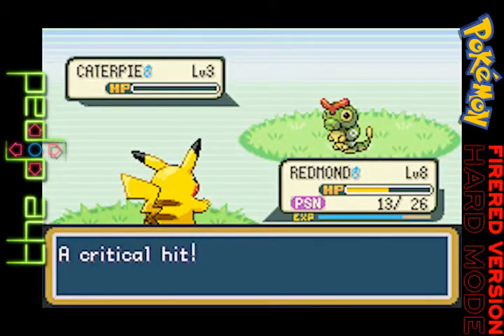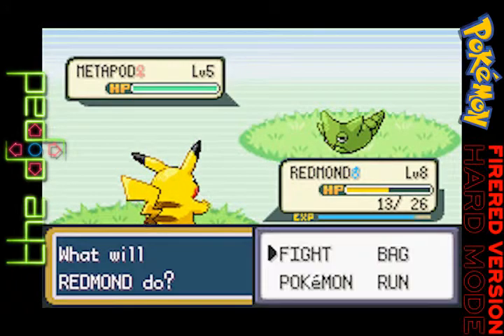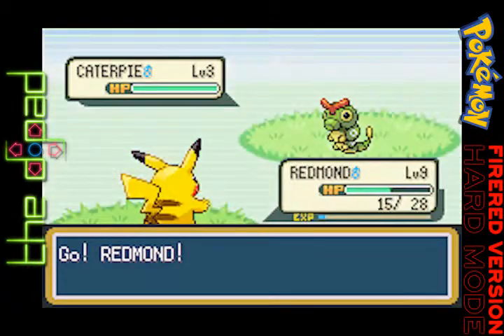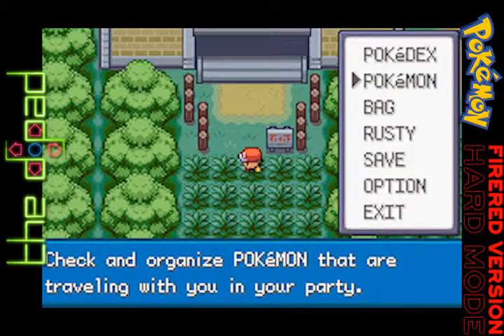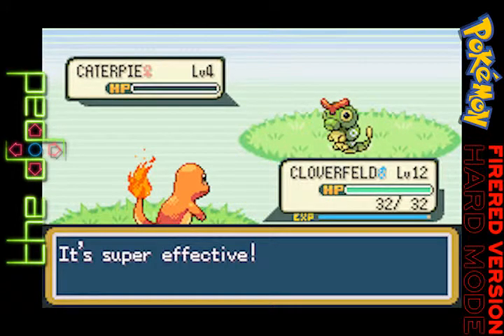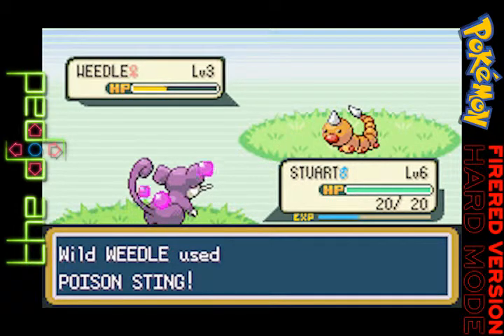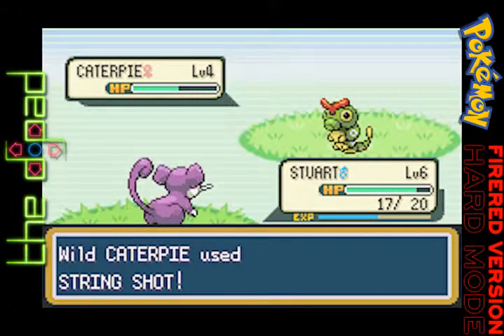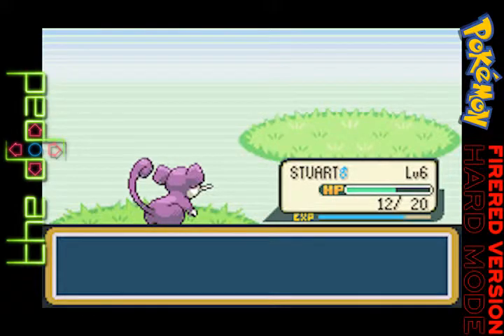"Let's Play with Fire" - PART 7 - Pokémon FireRed Version [Nuzlocke]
Rusty continues to train his Pokémon, and Rick talks about the various ways you can follow along on Rusty's adventure (like letsplaywithfire.blog.com, for example!)

CHAPTER SELECT:
00:00 Intro
00:15 Viridian Forest
07:40 Outro

Pokémon FireRed Version is an enhanced remake of the 1996 role-playing video game Pokémon Red Version. It was developed by Game Freak, and published by The Pokémon Company and Nintendo for the Game Boy Advance. FireRed was first released in Japan in January 2004 and in North America and Europe in September and October 2004 respectively. The game is part of the third generation of the Pokémon video game series and holds the distinction (along with LeafGreen Version) of being the first enhanced remakes of previous games within the franchise. The game has compatibility with the Game Boy Advance Wireless Adapter, which originally came bundled with the game. Nearly two years after its original release, Nintendo re-marketed it as a Player's Choice title.

Pokémon FireRed takes place mostly in the fictional region of Kanto. This is one distinct region of many in the Pokémon world, which includes varied geographical habitats for the Pokémon species, human-populated towns and cities, and routes between locations. Some areas are only accessible once players acquire a special item or one of their Pokémon learns a special ability. Near the end of the plot, the protagonist is able to venture to the Sevii Islands, a new area not present in the original Red and Blue games. The Sevii Islands are an archipelago of seven islands and contain Pokémon normally exclusive to the Johto region, as well as several post-game missions. After the aforementioned missions on the Sevii Islands are completed, the ability to trade with Ruby and Sapphire for Hoenn-exclusive Pokémon becomes available.

The silent protagonist of FireRed is a child who lives in a small town named Pallet Town. After players start a journey and venture alone into tall grass, a voice warns them to stop. Professor Oak, a famous Pokémon researcher, explains to the player that such grass is often the habitat of wild Pokémon, and encountering them alone can be very dangerous. He takes the player to his laboratory where they meet Oak's grandson, another aspiring Pokémon Trainer. The player and their rival are both instructed to select a starter Pokémon for their travels. The rival then challenges them to a Pokémon battle with their newly obtained Pokémon and continues to battle the player at certain points throughout the game.